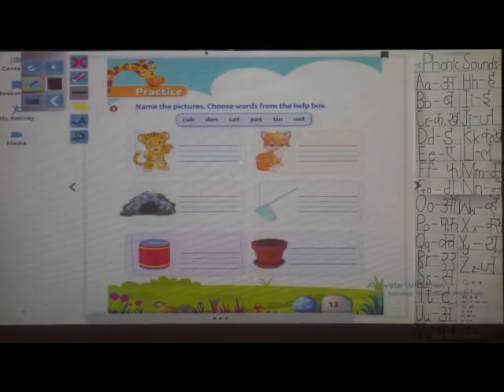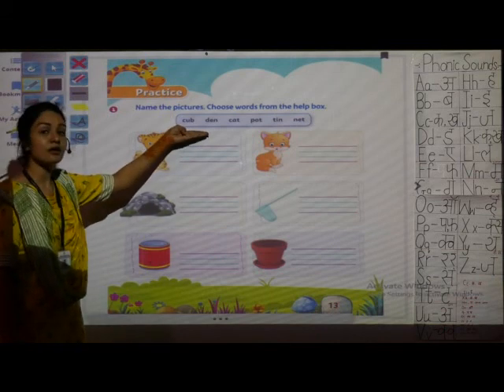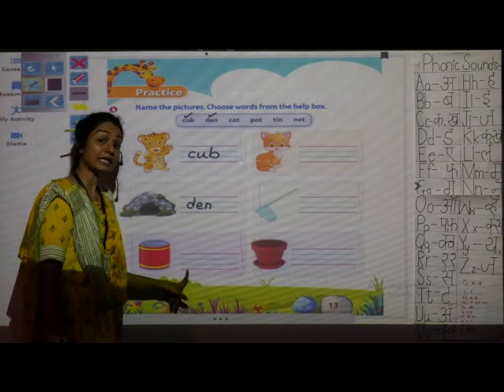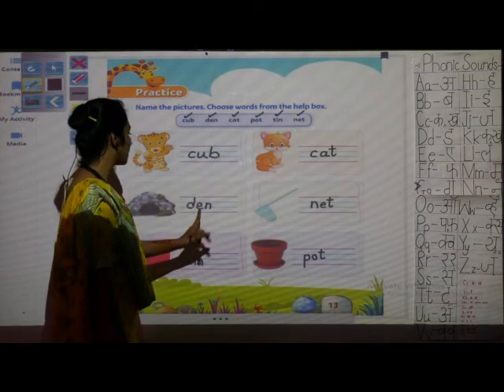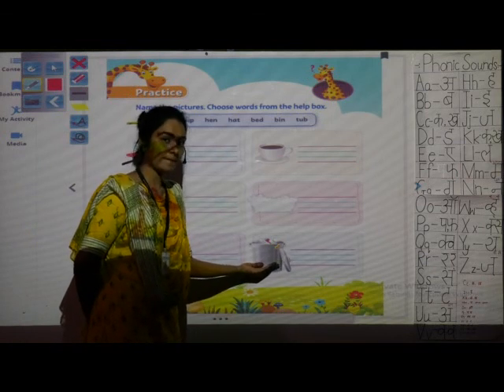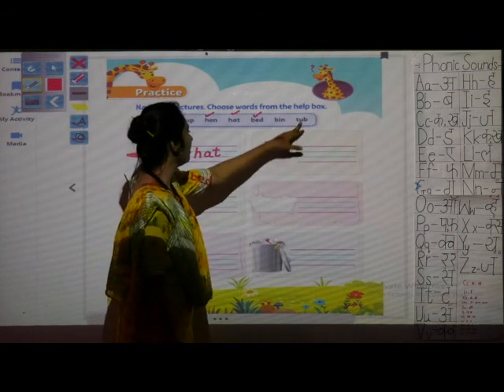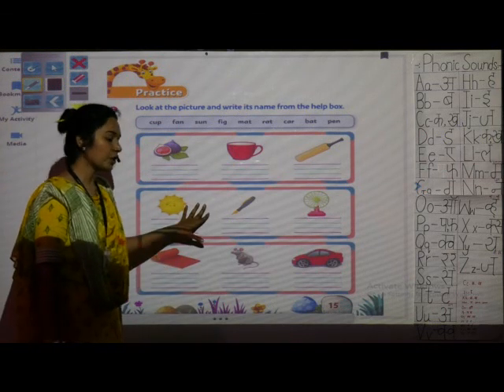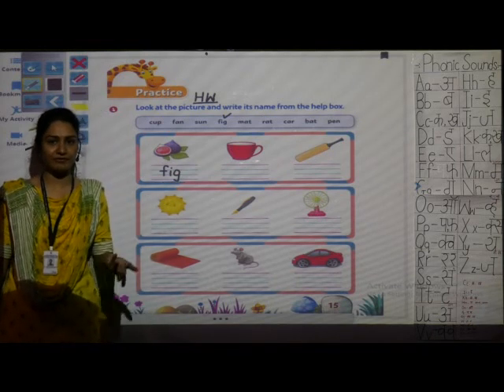Episode 08 UKG Literacy Skillbook L 8 Practice pg no 13,14,15